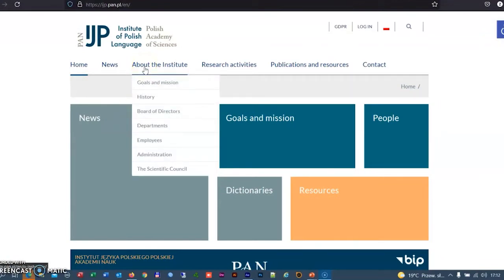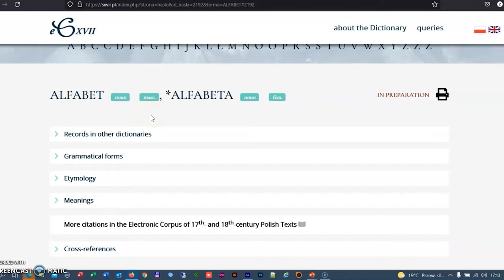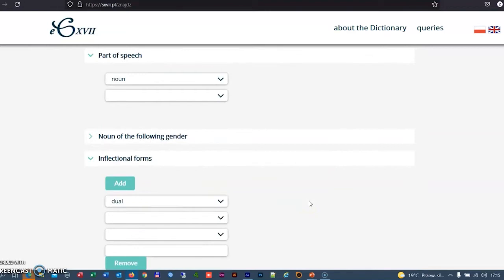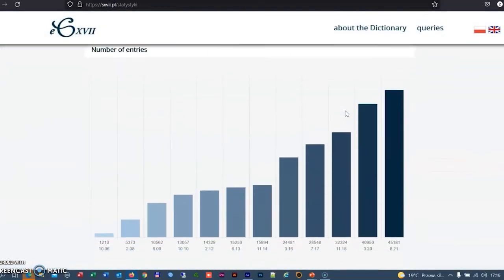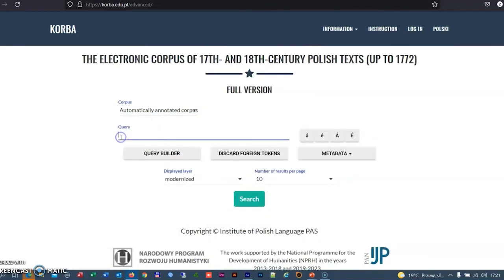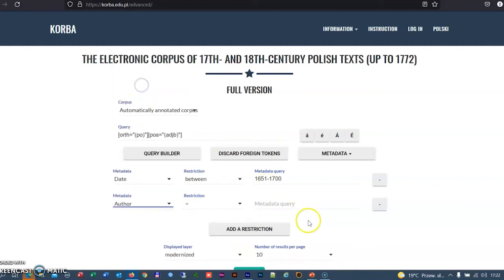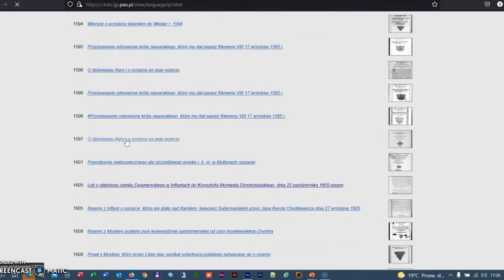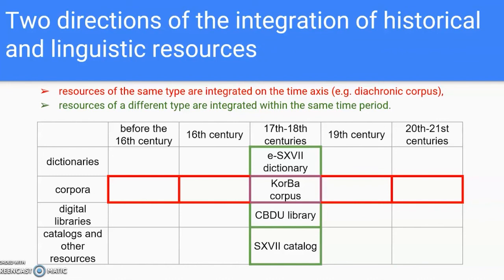Digital projects of the Department of the History of the 17th and 18th Century Polish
Digital projects of the Department of the History of the 17th and 18th Century Polish (Institute of Polish Language, Polish Academy of Sciences):